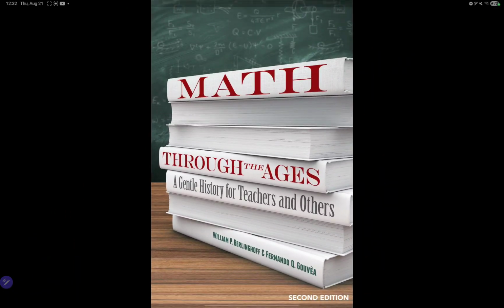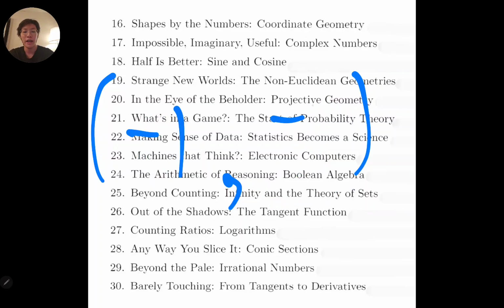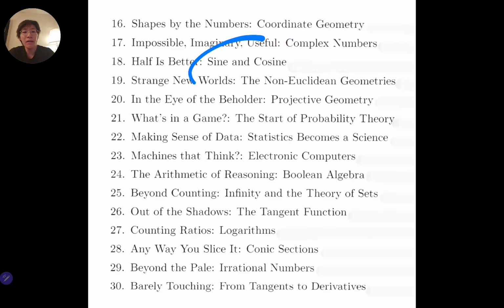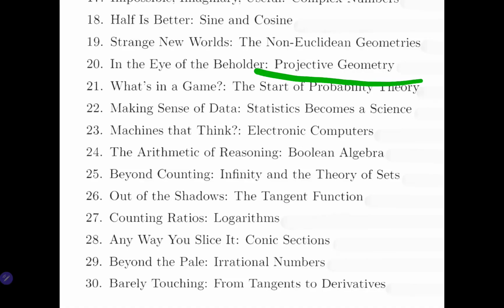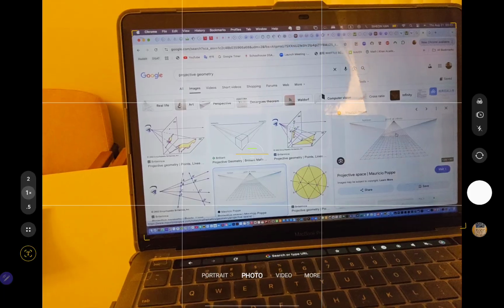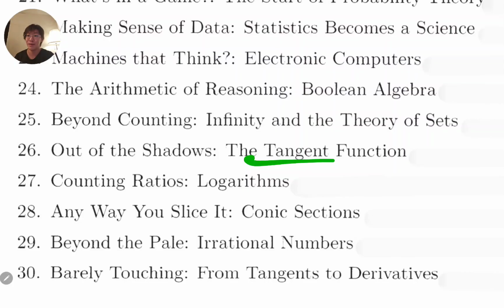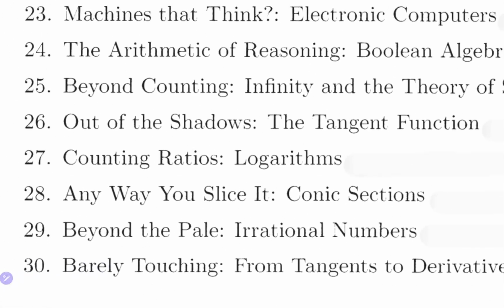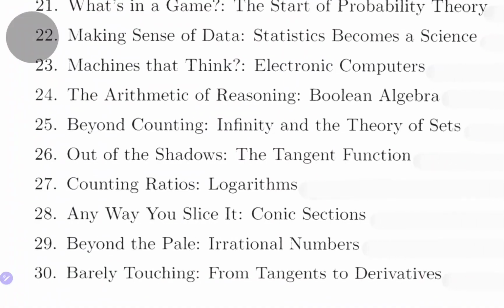​한션 Sean :《 COORDINATE GEOMETRY to TANGENTS & DERIVATIVES 》 [ MATH THROUGH THE AGES 4 / 4 ]